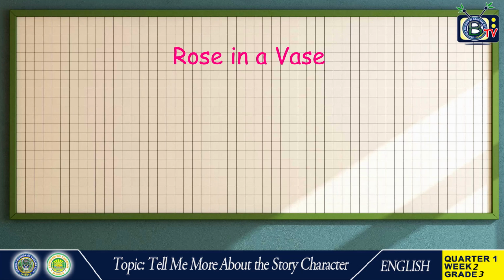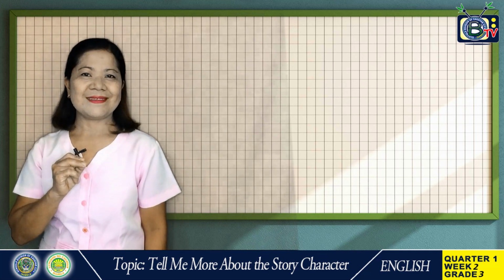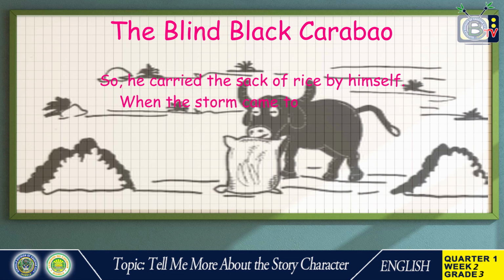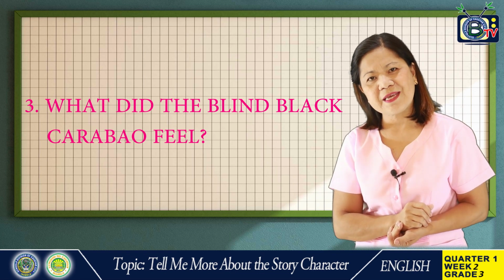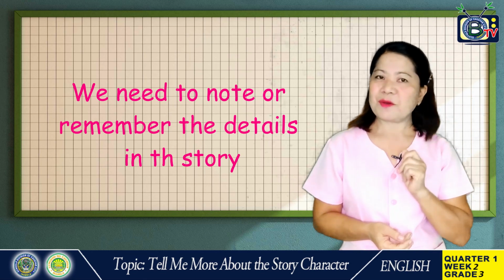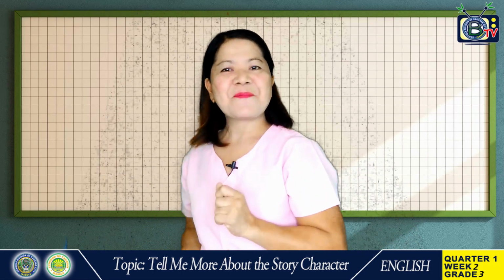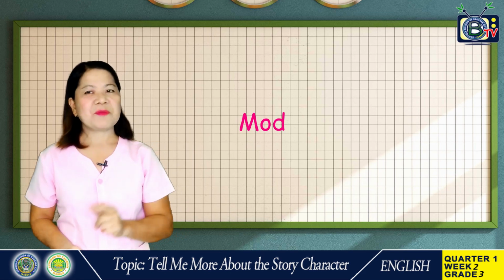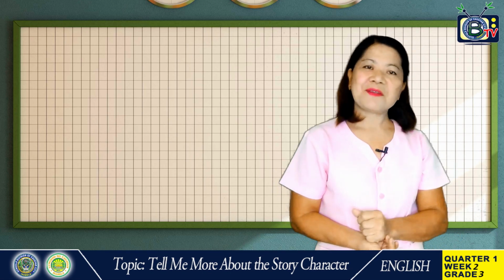NBS DWDY am 1107 DWND fm 88 .5 /SDO Cauayan / RBI - Monday - Eng 3 Claveria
1 - Eng 3 - Claveria.mov